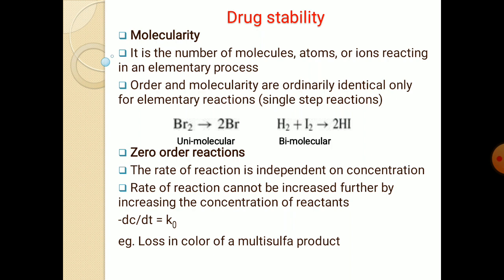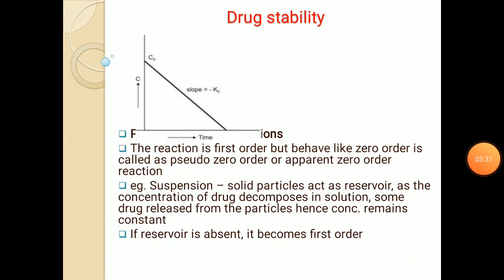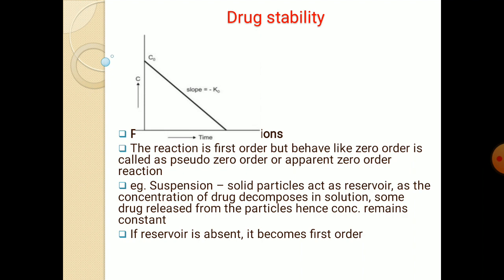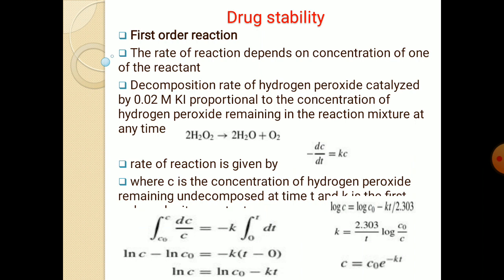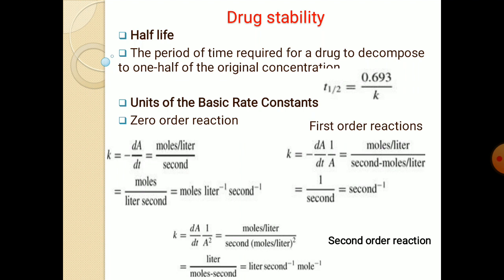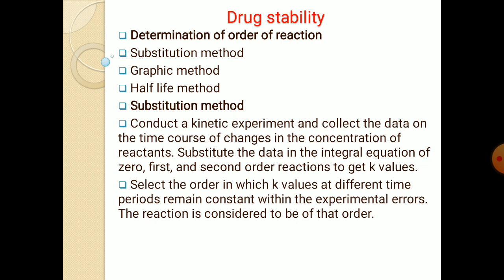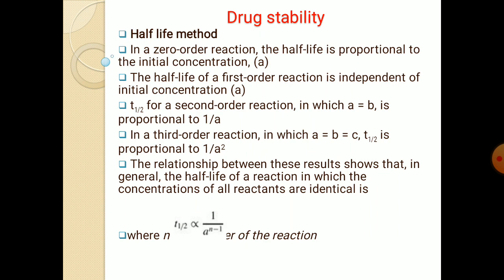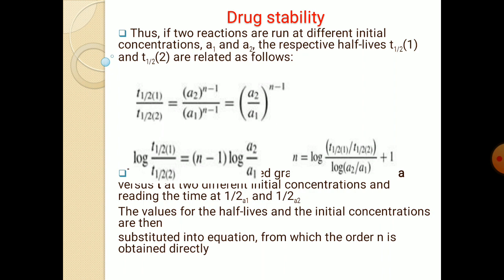Zero, first and second order reactions